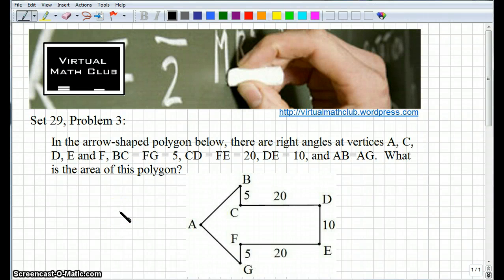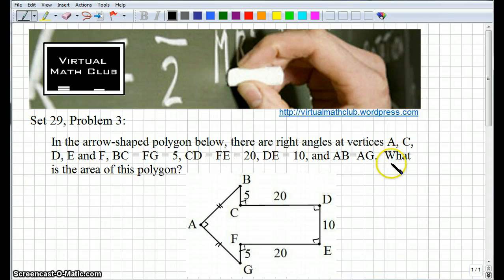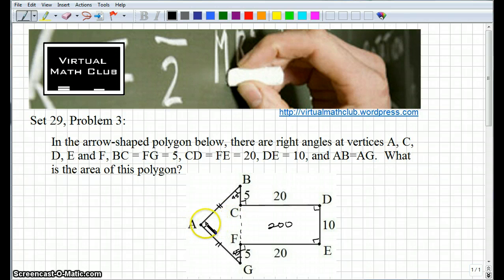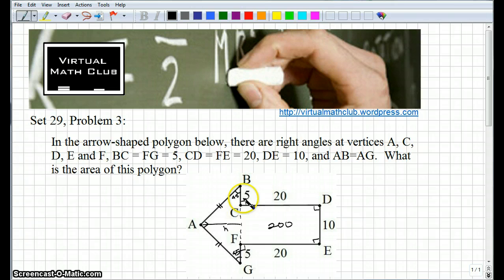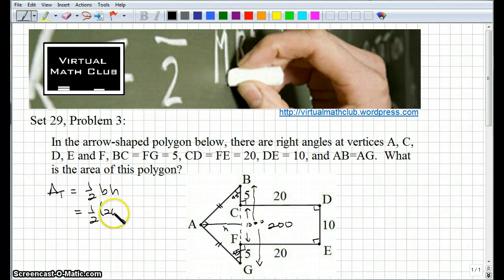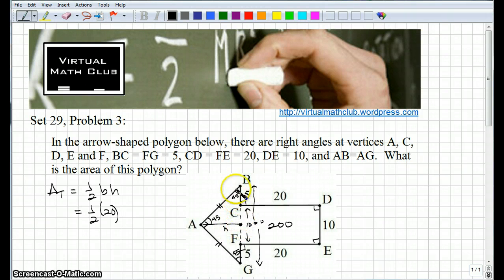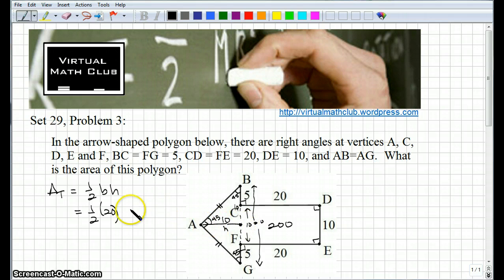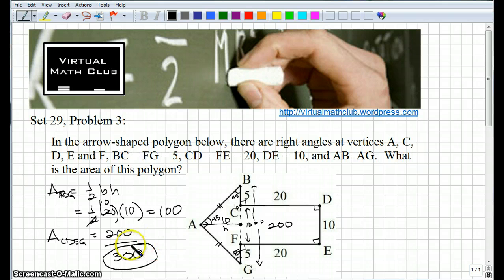Set 29 Problem 3